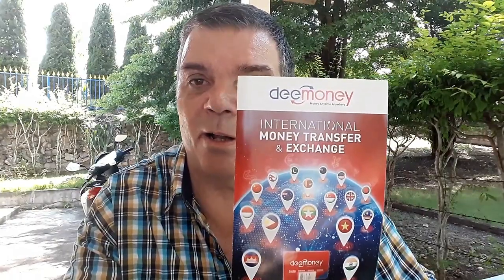Thailand Retirement Visa Solution Cheap way to do it. 100% Legal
Thailand Retirement Visa Solution  Cheap way to do it 100% legal. No agent required 100% legal and above board and the best thing about this is that its free to do yourself, easy and simple, The Retirement visa has just got easier by using this method, Retirement visa income method shows  immigration you are receiving 65,000 baht per month into your Thai account, its up to you how you spend that amount.Free, to do this yourself, no problem with showing your bankbook, no need to worry if immigration ask to see your bank book No need to have 800,000 baht tied up in the bank, no need to keep 400,000 tied up each year, its easy and cheap,don't worry about 90 day reporting. No need to be a cheap charlie just a wise man. The recycle method is gaining pace, many people have contacted me regarding this method, I've  done the research and found a Cheaper way to transfer money to your Country. This is using a Thai company which is 100% Legal
UK America, Australia are all included. Go and check it out deemoney. No need to deposit 800,000 Baht no need to tie your money up in Thailand, no need to worry about going below the 400,000 baht limit you need to keep in a bank.
Many thanks.